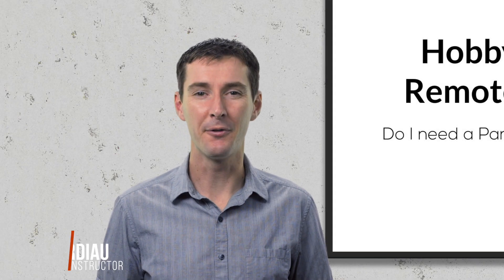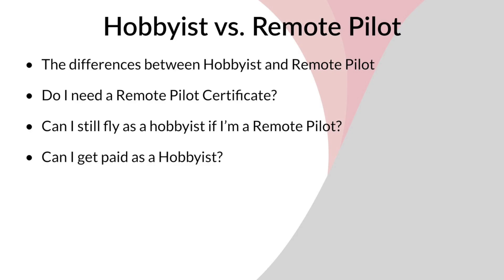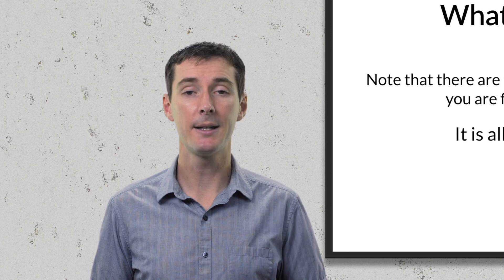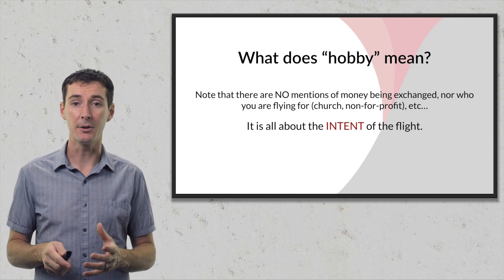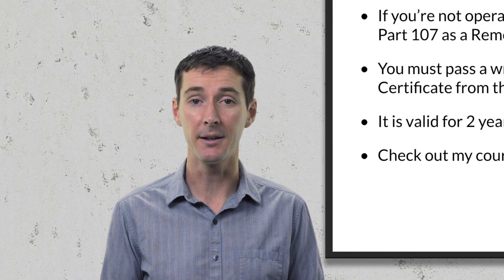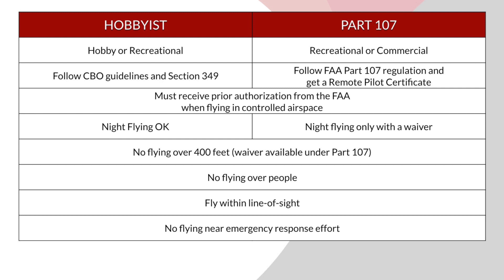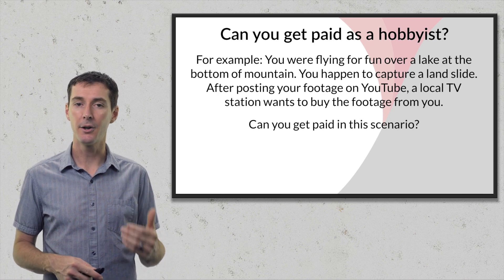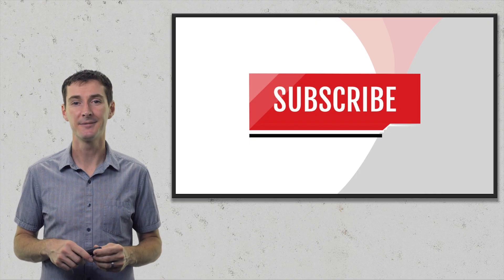Hobbyist or Remote Pilot. Do I need a Part 107 Certificate?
If you've been around drones for a while, you've seen this question on Facebook or on forums. Do I need a Part 107 certificate for {insert a scenario I'm about to fly as a hobbyist}?
This is likely the most misunderstood subject in the UAS world, and the misinformation is driving me nuts. So I decided to compile information, from FAA sources (see links below) and put it all into one video.
If you've ever wondered if you need a Part 107 certificate (Remote Pilot Certificate or Commercial Drone Pilot) or if it's ok to fly as a hobbyist, please watch. I also go over whether or not you can get paid as a hobbyist and whether you can continue to fly as a hobbyist once you get a Remote Pilot Certificate.

The full Section 349, which is new drone regulation for 2019, or where it is currently located at 49 USC 44809: Exception for limited recreational operations of unmanned aircraft

The interpretation of the Special Rule for Model Aircraft; Final Rule